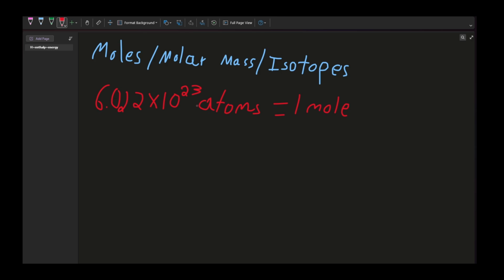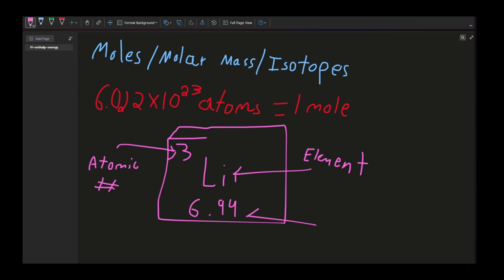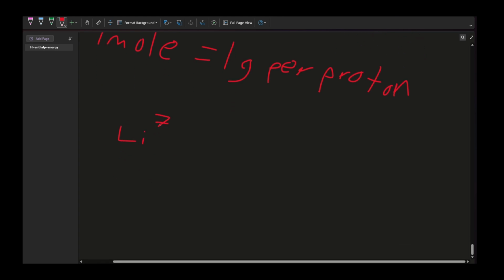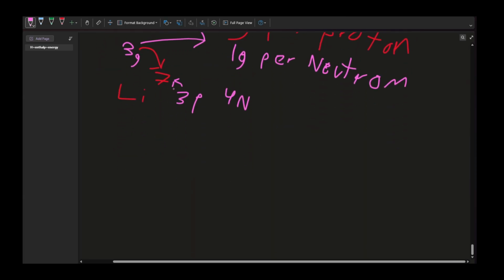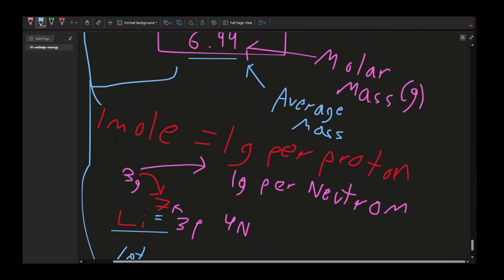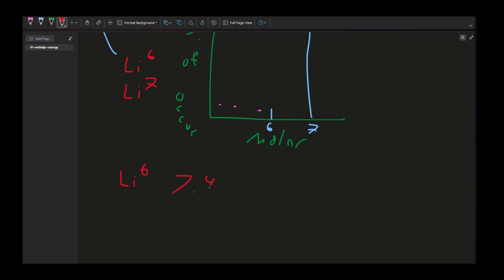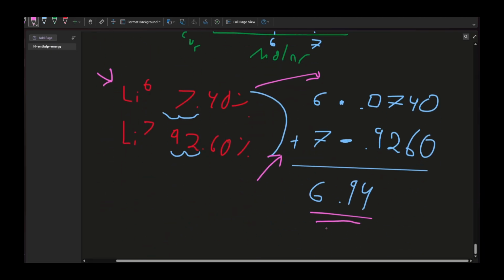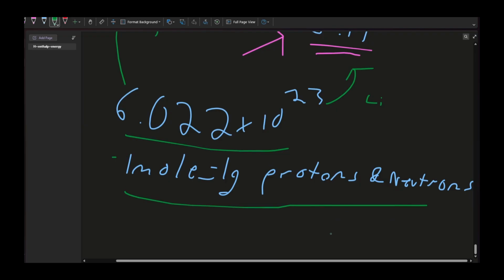Moles, Molar Mass, & Isotopes - AP Chemistry Unit 1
A no non-sense summary of moles, molar mass, & isotopes for AP Chemistry Unit 1 and first semester college chemistry classes.